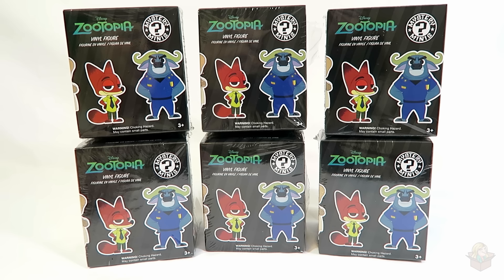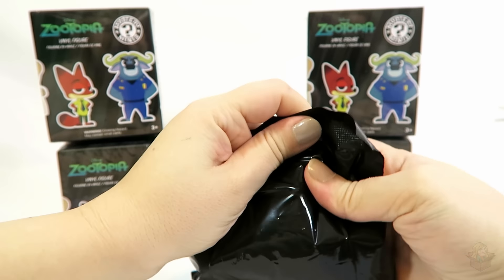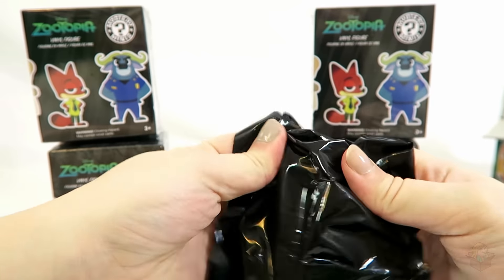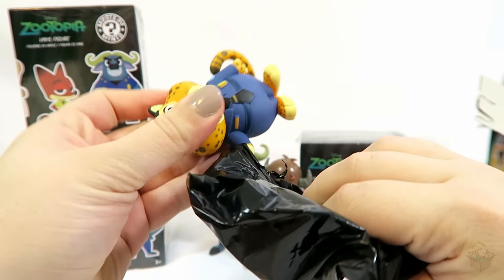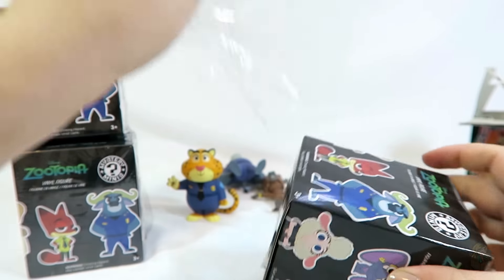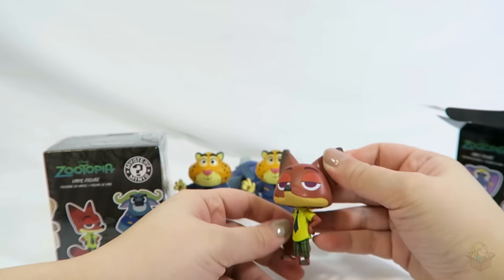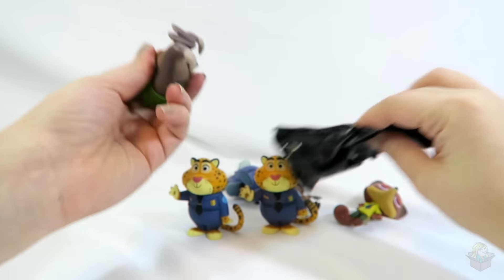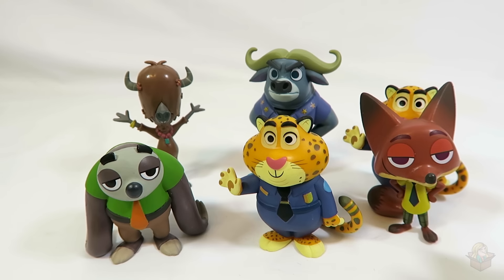Disney's ZOOTOPIA Mystery Mini Figures by Funko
EQUIPMENT
Camera: Canon 70D
Mic: Rode Lavalier Microphone
Editing Software: Adobe Premiere Pro